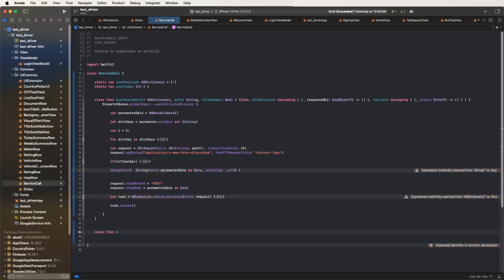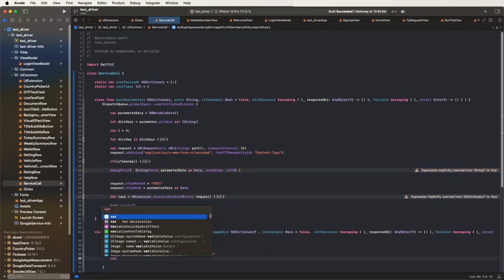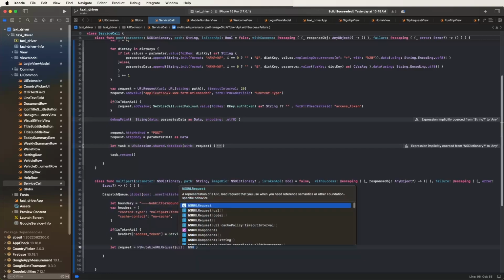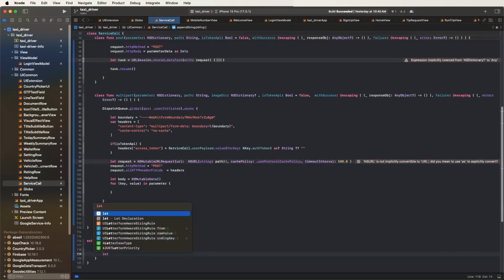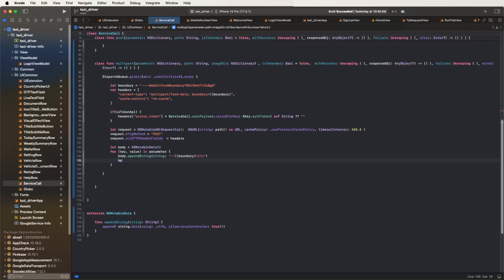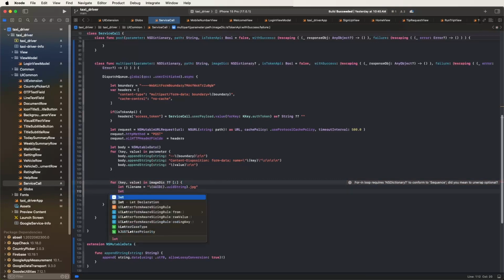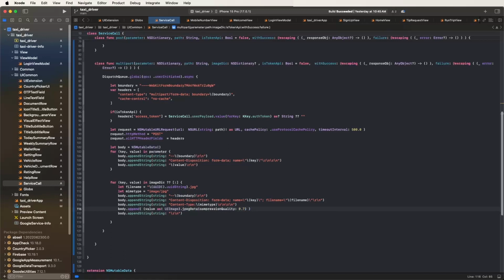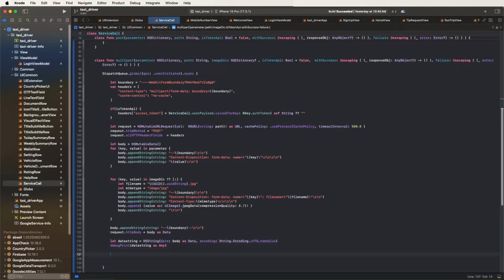#22 SwiftUI MVVM Multipart File Uploading: Elevate Your Taxi App with Seamless Post Method Mastery!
🚗 Ready to take your SwiftUI MVVM skills up a notch? Learn the art of Multipart File Uploading in this step-by-step guide. Elevate your taxi app with seamless post method mastery! Watch now and unlock the secrets of SwiftUI MVVM file handling.

📝 Highlights:

-SwiftUI MVVM File Handling Fundamentals: Grasp the essentials of Multipart File Uploading.
-Step-by-Step Guide: Dive deep into the process of crafting a robust file uploading mechanism.
-Efficient SwiftUI Code: Learn to write clean, optimized, and effective SwiftUI code for file uploading.

🔍 What's Covered:

-Understanding Multipart File Uploading in SwiftUI MVVM
-Crafting a Seamless Post Method for File Handling
-Enhancing User Experience with Swift SwiftUI UI

🖥️ Features:
This tutorial is your gateway to becoming a SwiftUI MVVM file handling maestro.